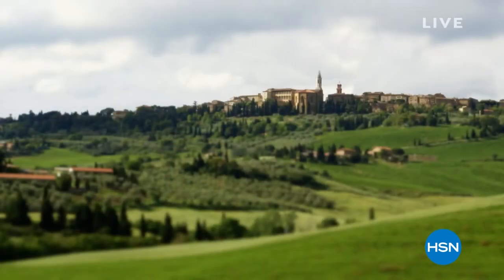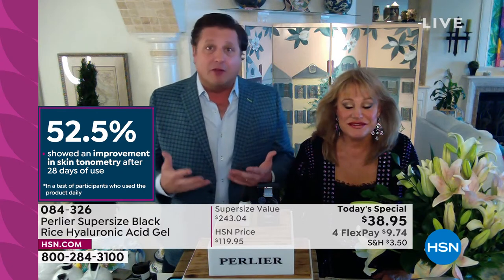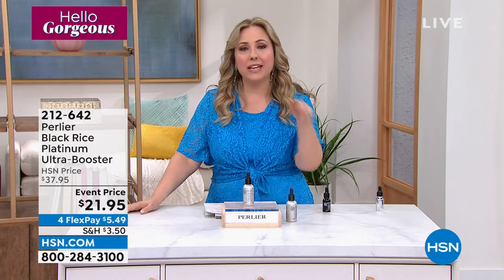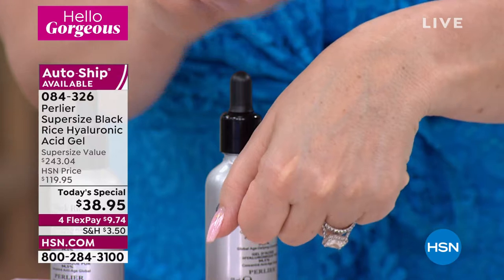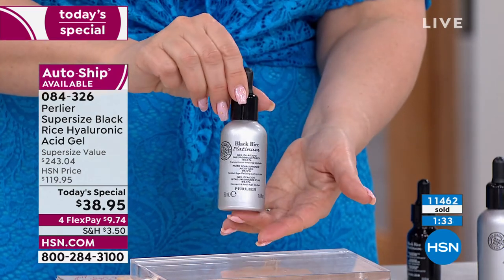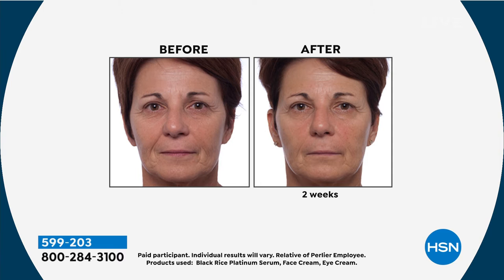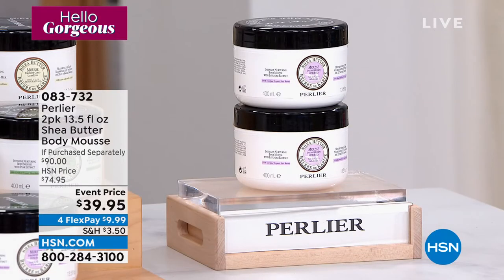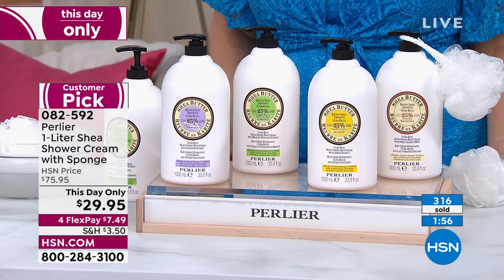HSN | Perlier Beauty 03.02.2022 - 04 PM